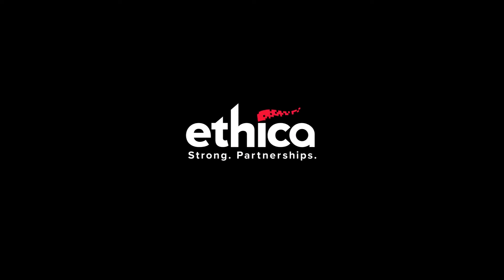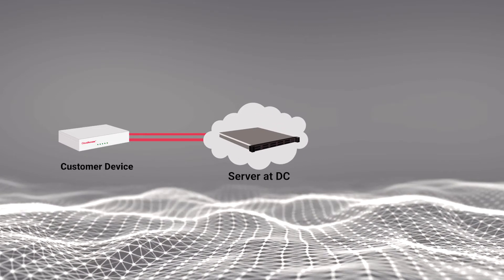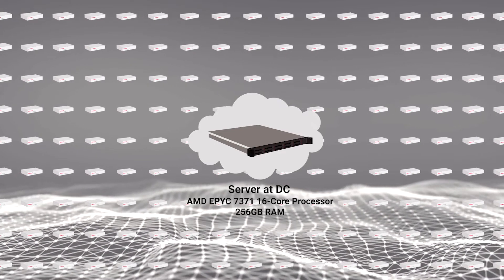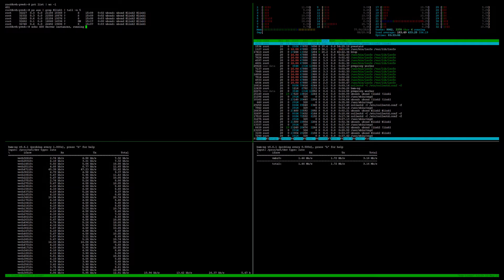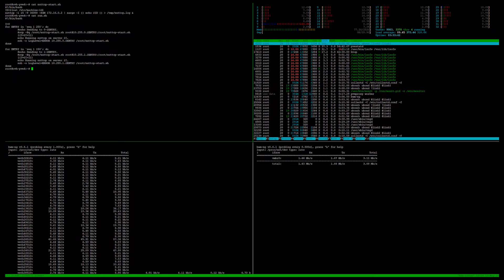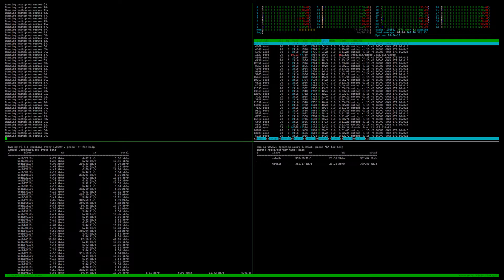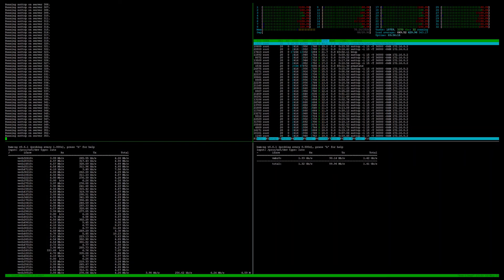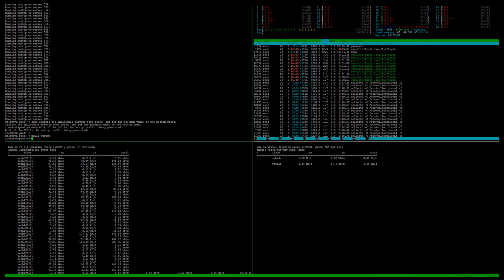Scaling SD-WAN to Support 400 SD-WAN Endpoints on a single server | CloudAccess SD-WAN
Ever wondered what it would cost to deliver SD-WAN or SD-Access to, say, 400 of your customers?

In this video, we show how CloudAccess can deliver bonded internet connectivity to your customers at a fraction of the price of other players. Most scalable SD-WAN? We think so, but we suggest you come try it out for yourself.

No commitments, no start-up fees, just a powerful tool to increase revenue while solving customer network issues.